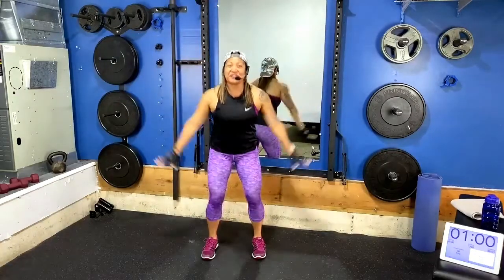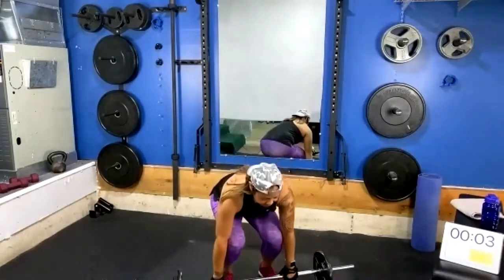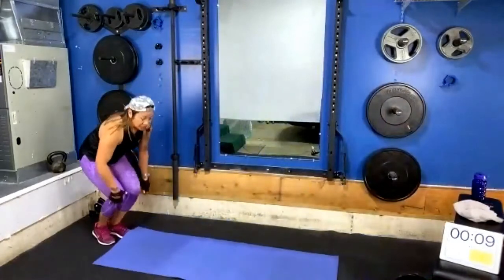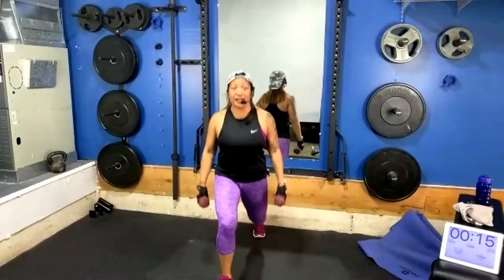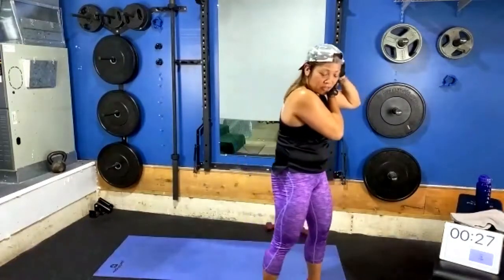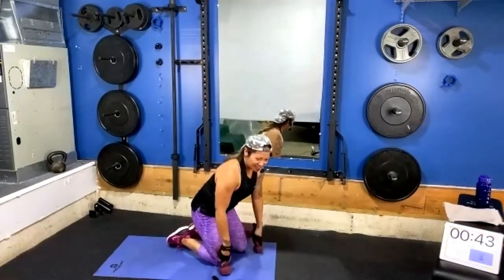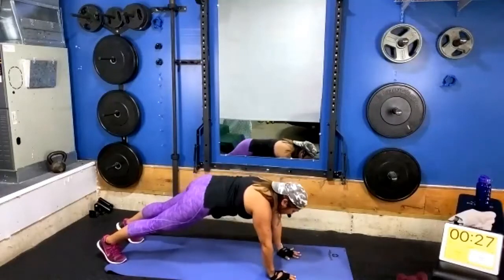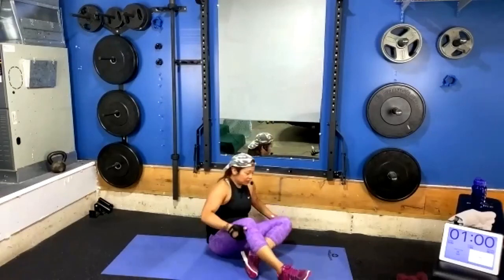Full Body Strength - 50 minutes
~ This is a playback from a live virtual class I led several months ago. ~

Join me for a workout for the whole body! We will cover major muscle groups, and incorporate balance for stabilizing and supporting muscles.

This workout will include use of some equipment. If you have it, bring it:
- Dumb bells (hand-held weights). Any size - bring them all out!
- Barbell and weight plates. Use of a small barbell or bodybar (not Olympic-sized bar) with weight plates will be useful! If you don't have this, your hand-held weights will do just fine.
- Mat. Because the floor is dirty.
Don't forget your water and a sweat towel!

Please adjust, modify, or omit any exercises that bring pain or you know you should avoid.  I provide modifications and suggestions throughout, to give you options for your movements.

- - - - - - - - - - By accessing and participating in eRna Fit virtual fitness workout and/or dance-fitness choreography videos, you acknowledge that with all exercise programs, when using my workout videos, you need to use common sense. To reduce and avoid injury, you should consult with your doctor/healthcare provider before beginning any fitness program or engaging in a new fitness routine. By performing any fitness exercises, you are performing them at your own risk. eRna Fit will not be responsible or liable for any injury or harm you sustain as a result of a fitness program, online fitness videos, or information shared on our website. This includes emails, videos and text. - - - - - - - - - - -